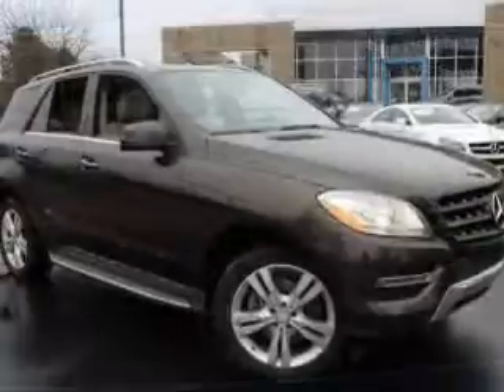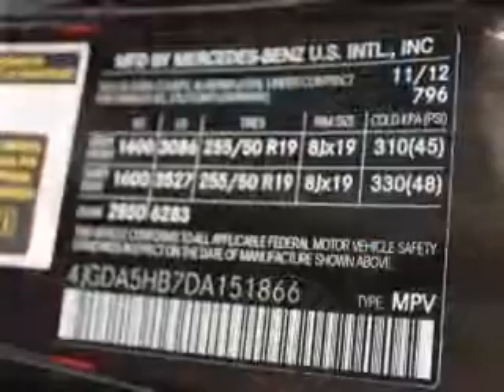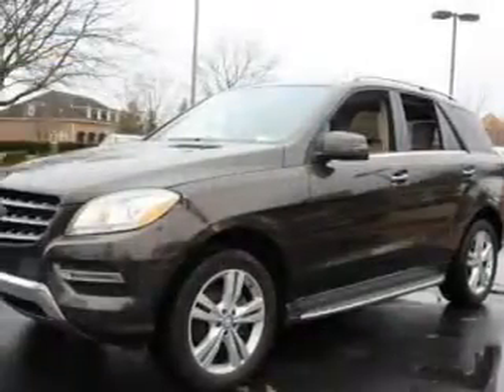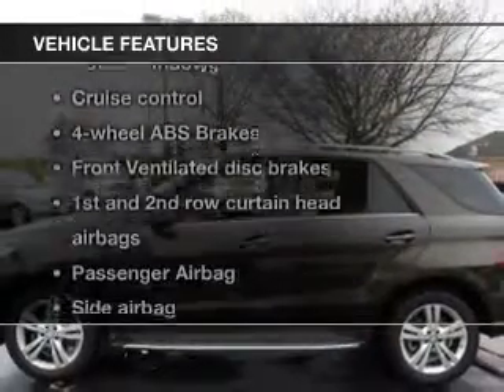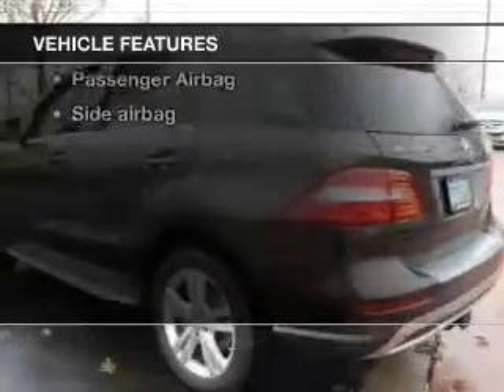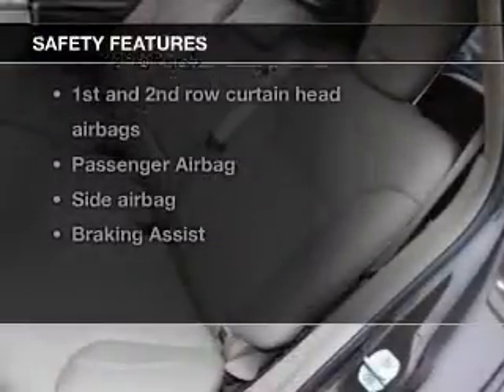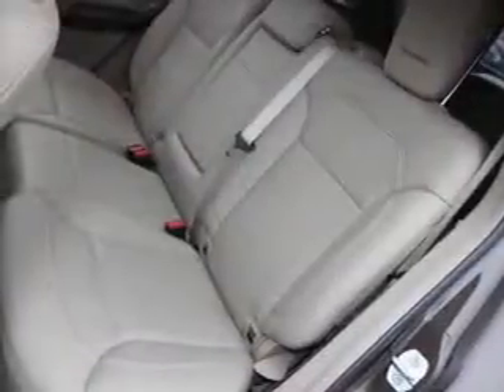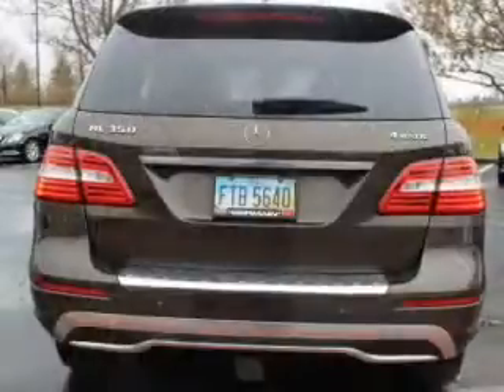2013 Mercedes-Benz M-Class - Dublin OH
Year: 2013
Make: Mercedes-Benz
Model: M-Class
Trim: ML350 4MATIC
Engine: 3.5 liter 6 cylinder 24 valve
Transmission: 7-Speed Automatic
Color: Dakota Brown Metallic
Mileage: 35308
Address:
6500 Perimeter Loop Rd